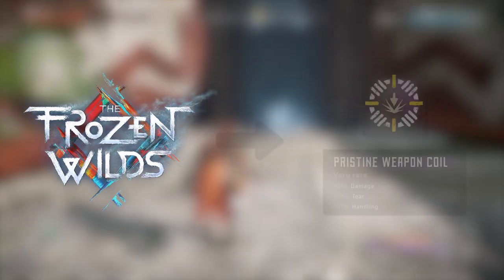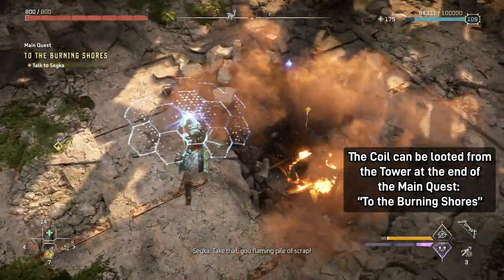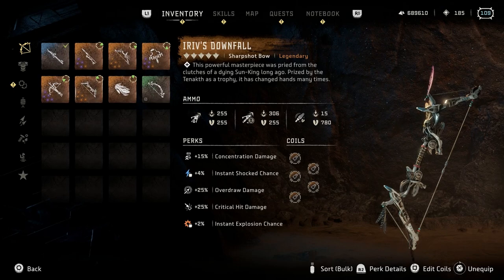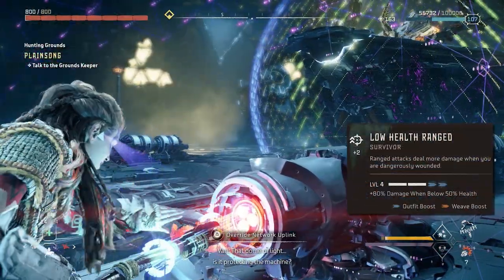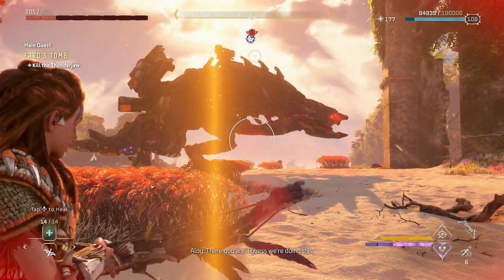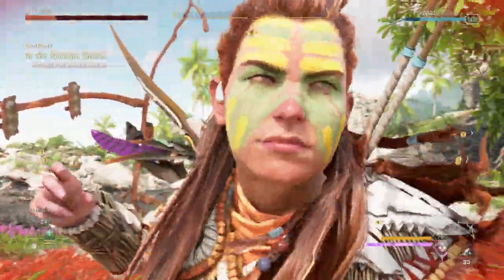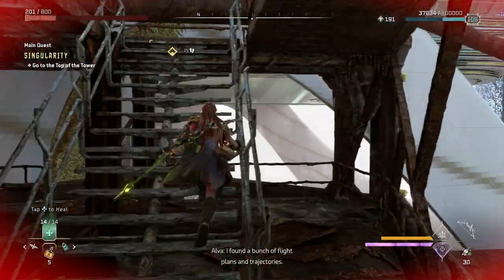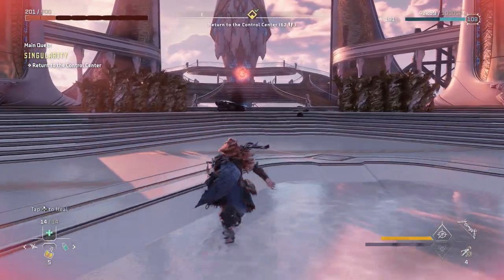This New Weapon Modification is Amazing for Speedruns in Horizon Forbidden West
This new weapon modification is amazing for Speedruns on Ultra Hard for Horizon Forbidden West!

Video Chapters:
0:00 Intro
0:56 Where to find the Coil
1:33 How does the coil work?
1:57 Loadout
3:18 Speedrun Potential
5:00 Chain Burst
5:45 Specter Prime One Shot